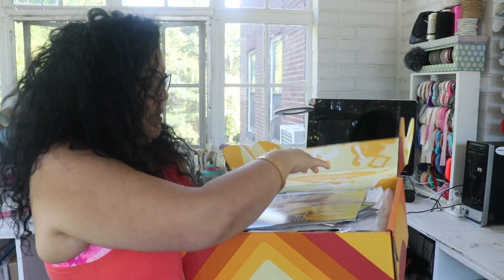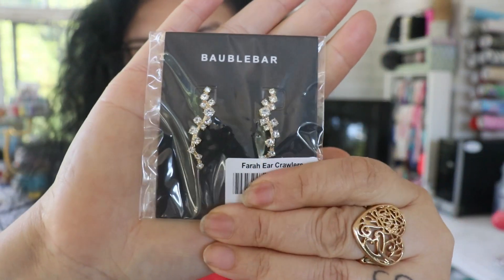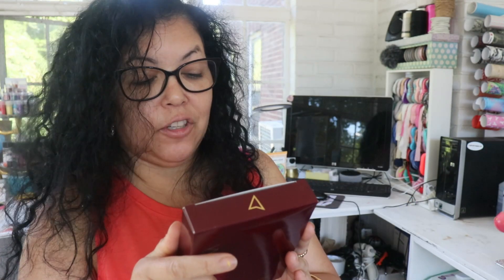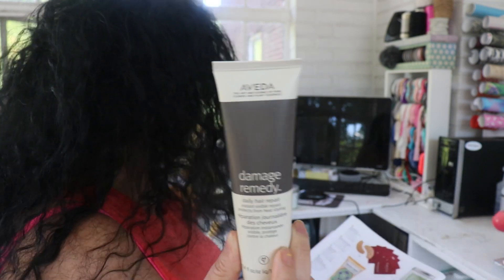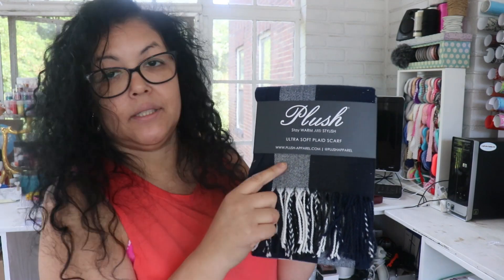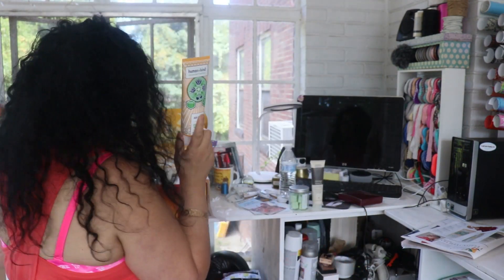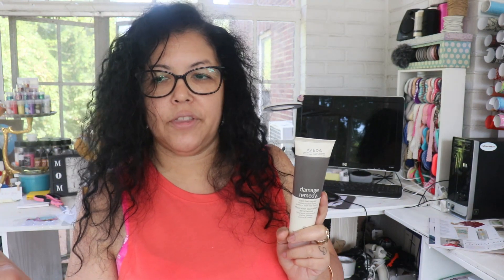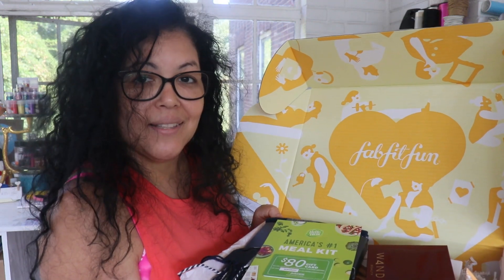FABFITFUN FALL 2019 UNBOXING| Subscription Boxes| Review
FABFITFUN FALL 2019 UNBOXING

SIGN UP FOR YOUR FABFITFUN BOX

We Post Every Monday Wednesday & Friday's!,

Send Us Post Cards:

148 Whitehead ave #285
South River